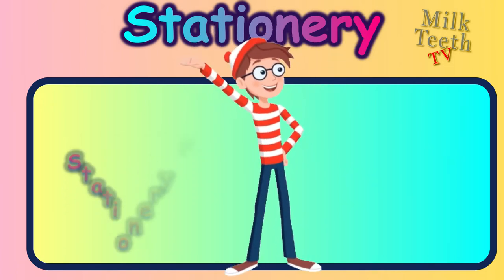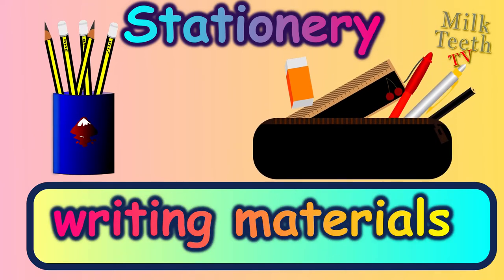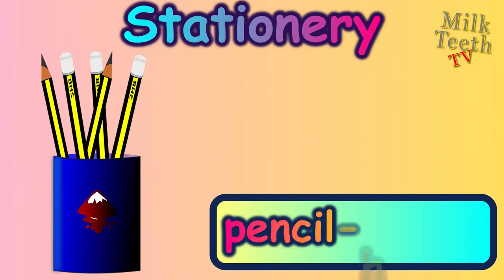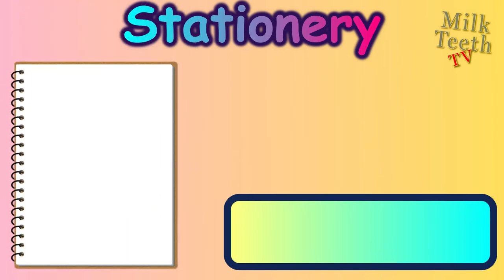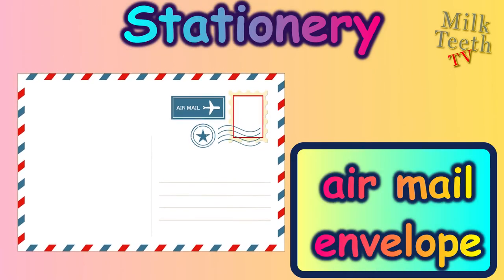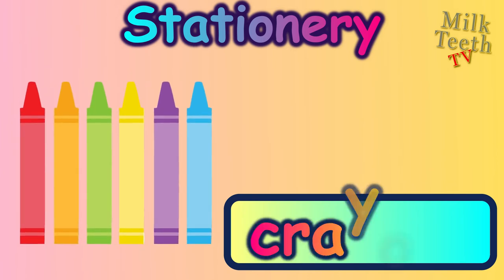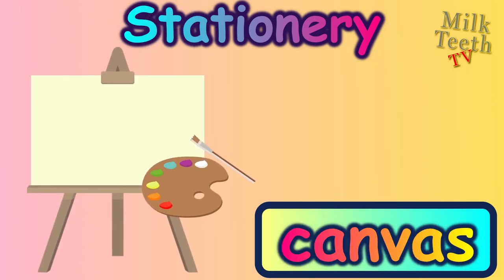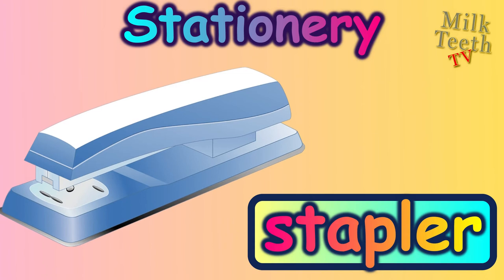Learn Names of 65+ Stationery items and Office Supplies with Correct Pronunciation and Pictures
Stationery is defined as writing paper and envelopes for letters.
 It refers to paper, envelopes, pens, and other equipment used for writing.
List of Stationery Items
Stapler
Eraser
Push-pin
Drawing pin (U.K)/ Thumbtack (U.S)
Paper clip
Rubber stamp
Highlighter
Fountain pen
Pencil
Marker
Ballpoint
Writiing Pad
Tape dispenser
Pencil sharpener
Sticky notes
Calculator
Glue
Scissors
Bookmark
Paper
Notebook
Envelope
Clipboard
Monitor
Computer
Keyboard
Folder
Fax